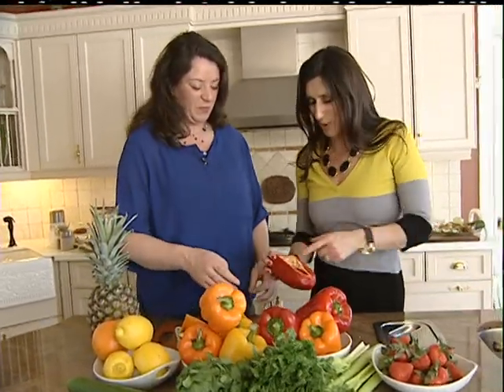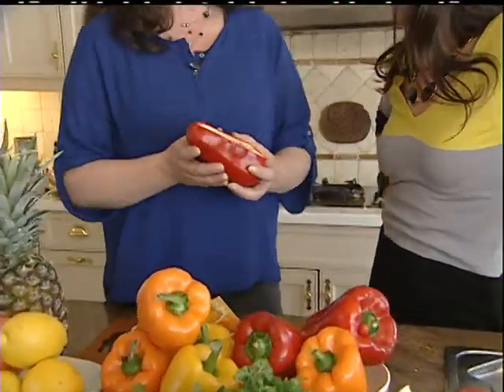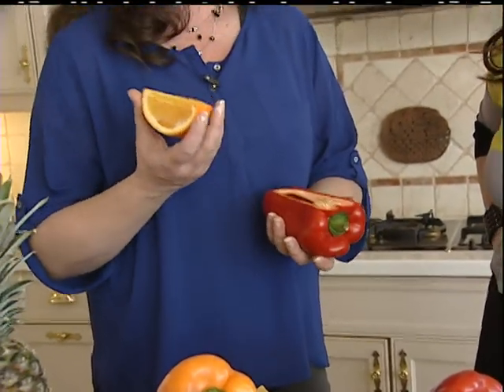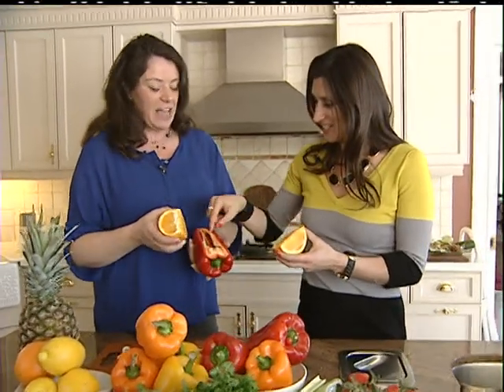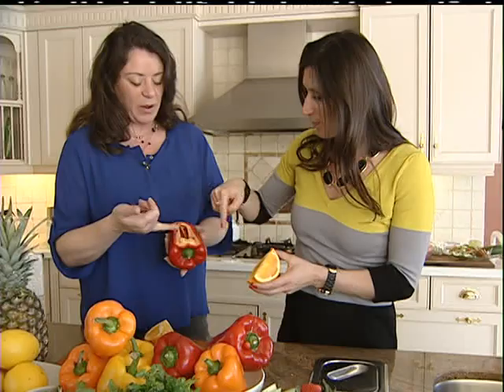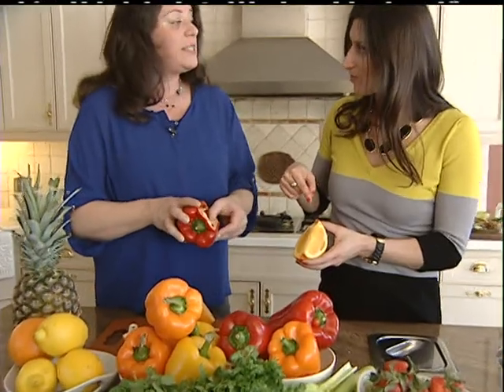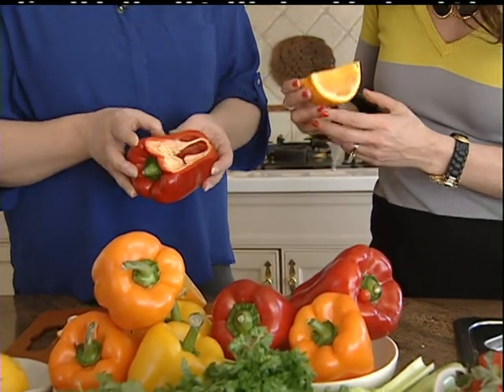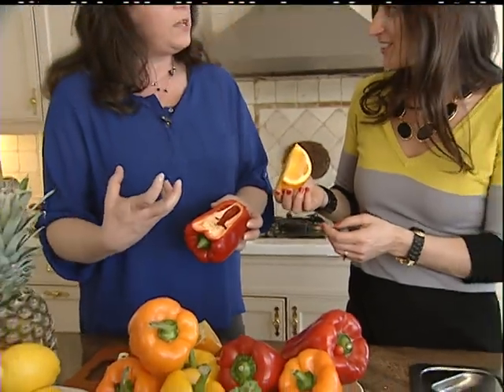Today's the Day February 7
CTV Morning Live's Lianne Laing has your Today's the Day for February 7.